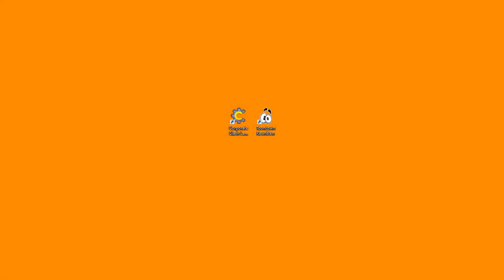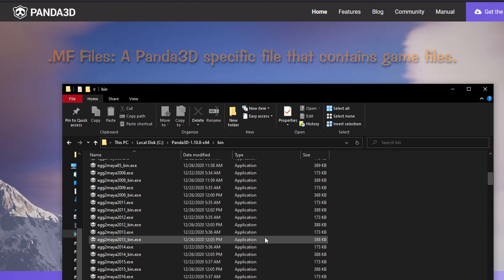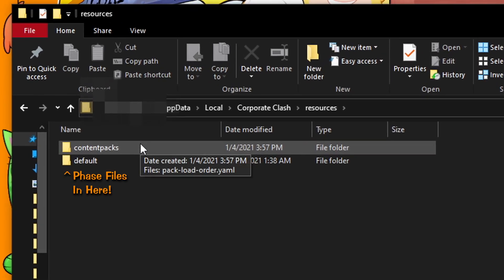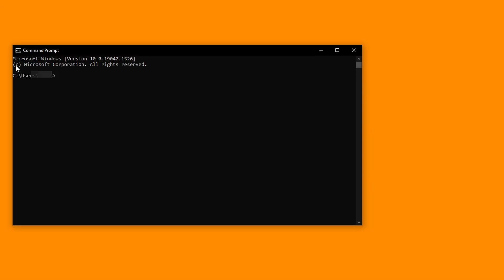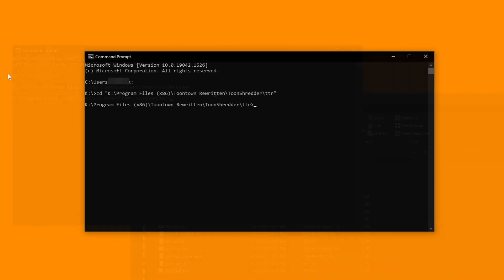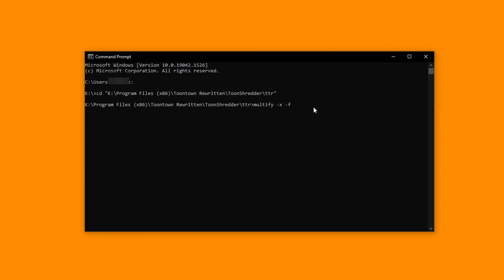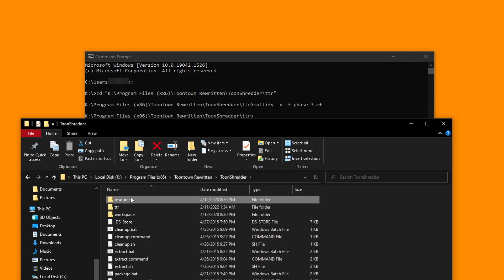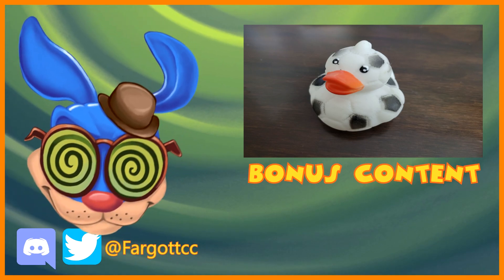CONTENT FACTS: Getting into the Toontown Phase Files (TTR and TTCC!)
In this video, I show you how to access toontown's phase files, whether you're on Corporate Clash or Rewritten! If I got anything wrong, let me know!